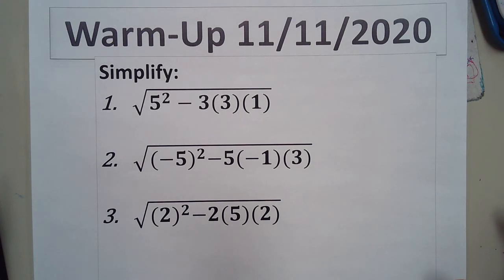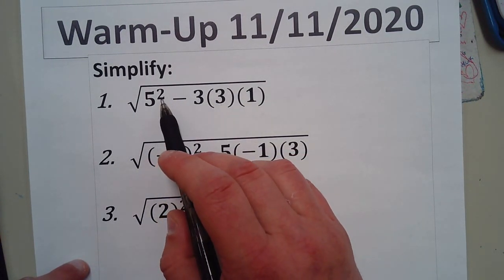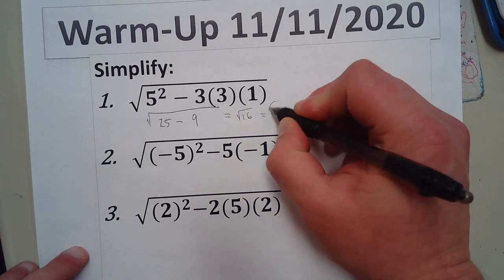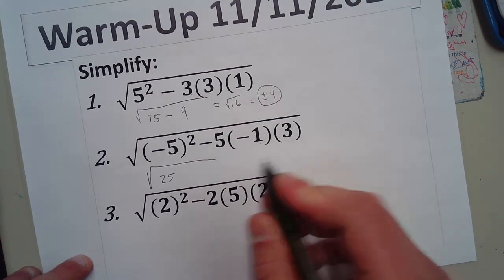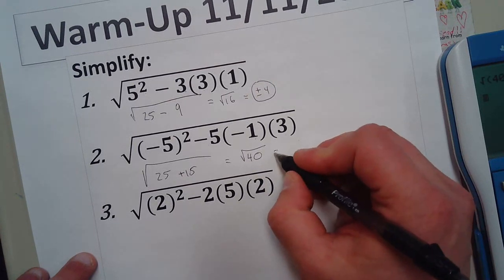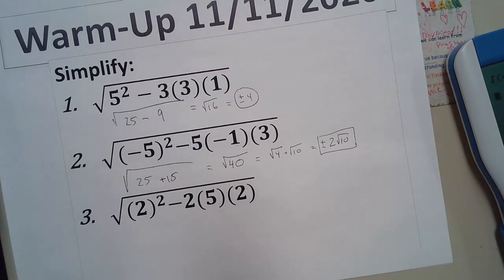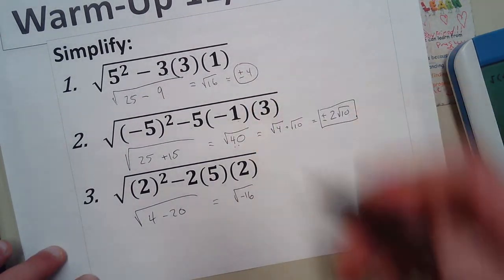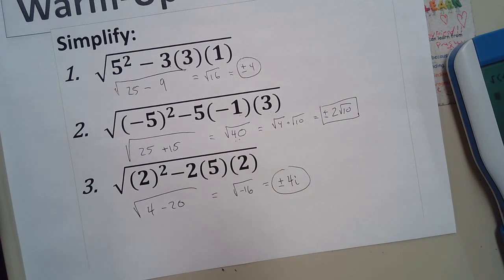Warm-up 11/11/20 HA2